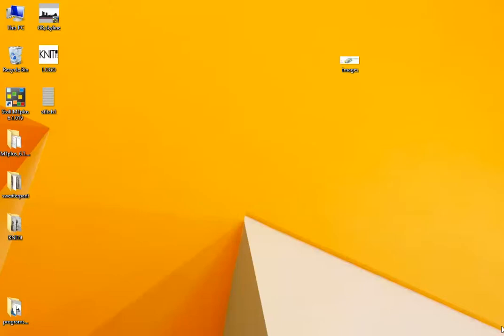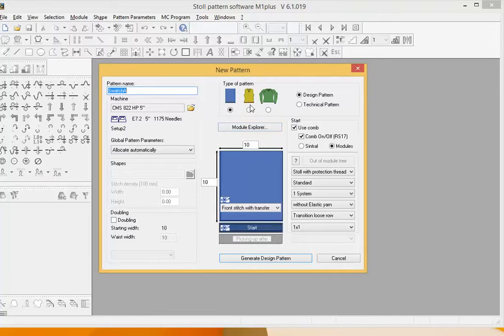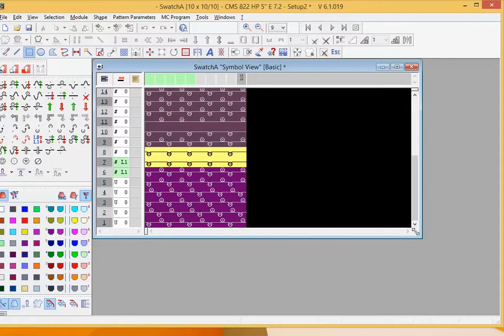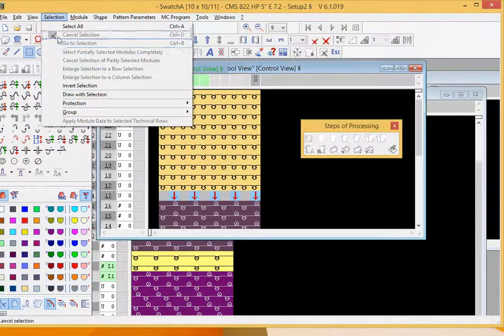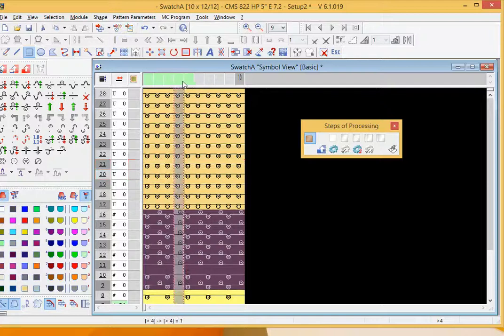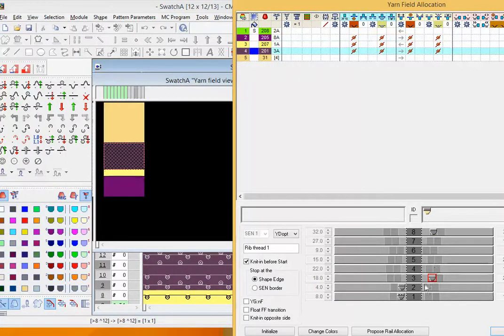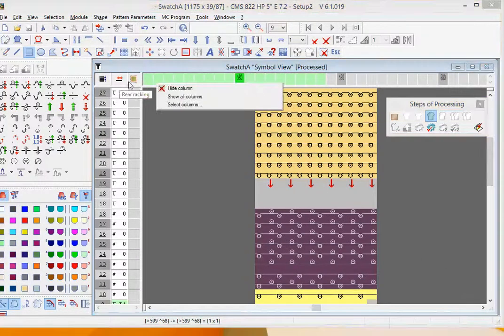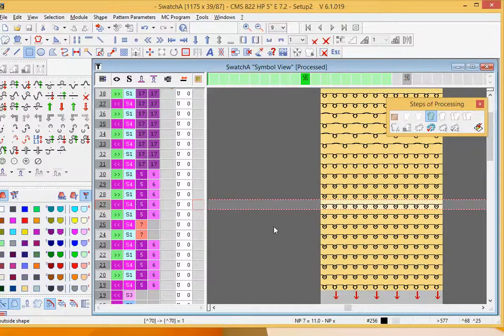New Pattern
How to make a new pattern in M1plus